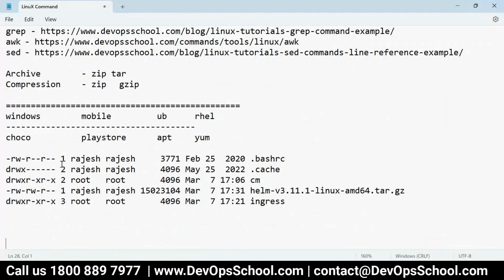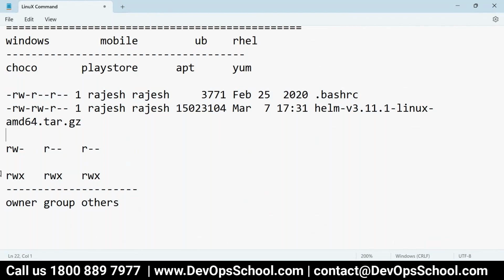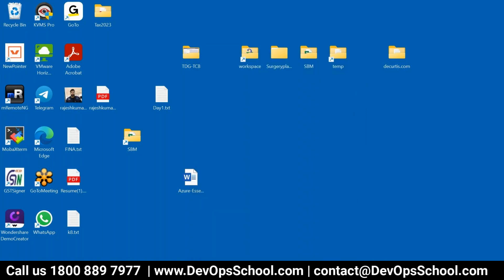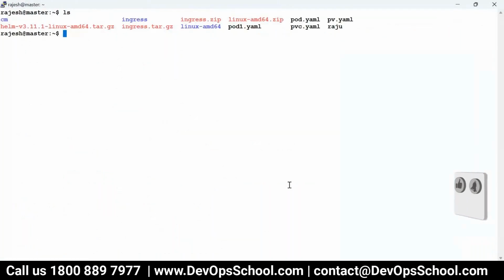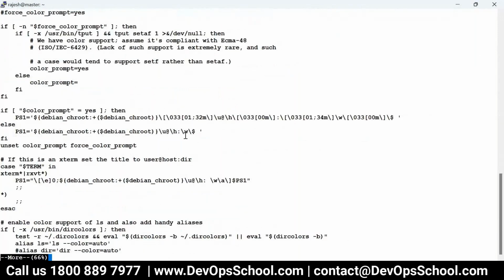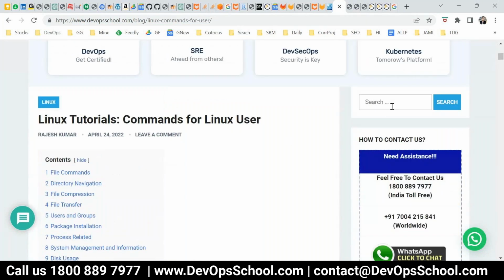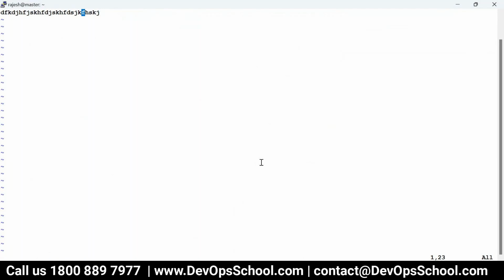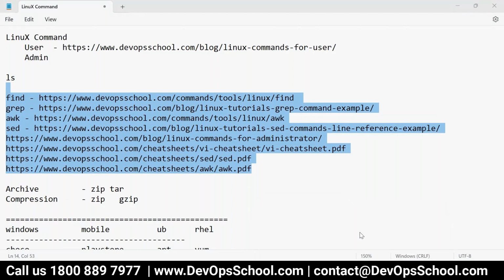Linux user commands Fundamental Tutorials for Beginner | Session 3 | Part 2 Out 2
- Private video is only available for 399 Plan.

Top 10 Certifications in the world
1. DevOps Certified Professionals (DCP)

2. Site Reliability Engineering Certified Professionals (SRECP)

3. DevSecOps Certified Professionals (DSOCP)

4. Master in DevOps Engineering (MDE)

5. Kubernetes Certified Administrator & Developer (KCAD)

6. GitOps Certified Professional (GOCP)

7. Master in Observability Engineering (MOE)

8. MLOps Certified

9. DataOps Certified Professional (DOCP)

10. AiOps Certified Professional (AIOCP)